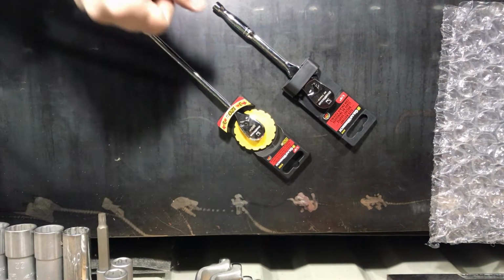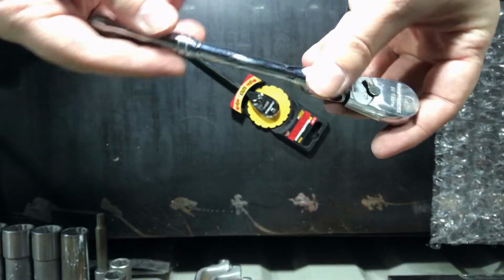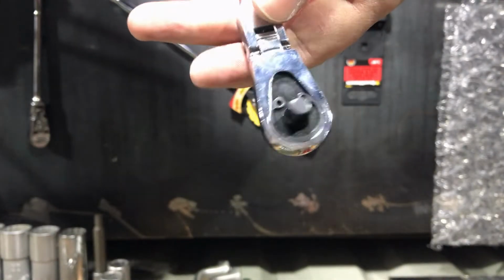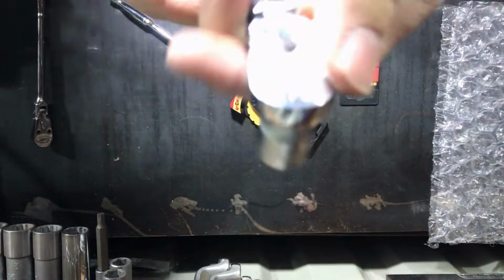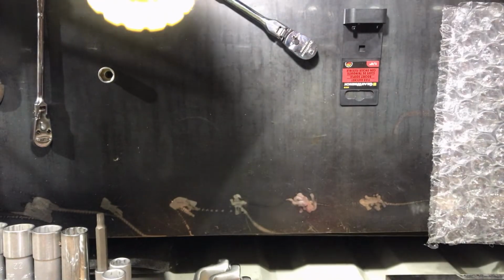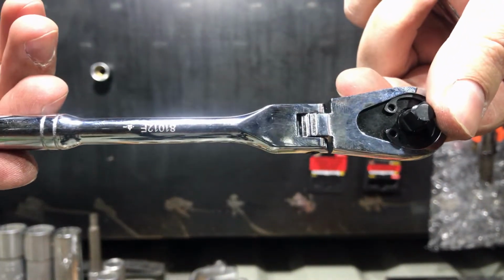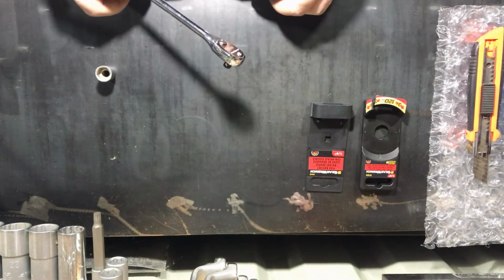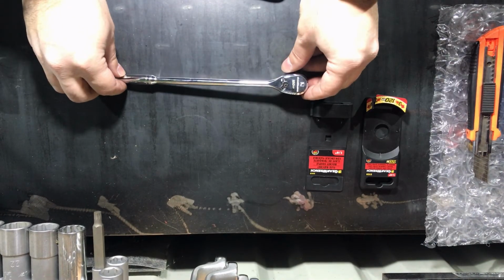Gearwrench 1/4 Drive Ratchets (84 Tooth Flex Head & 120XP Long)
Hello.
Here are my new 1/4 ratchets from Gearwrench.
84 Tooth Flex Head & 120XP Long.
Both ratchets operate very good. I am surprised from the quality. For the price i gave for them they are simply awesome.